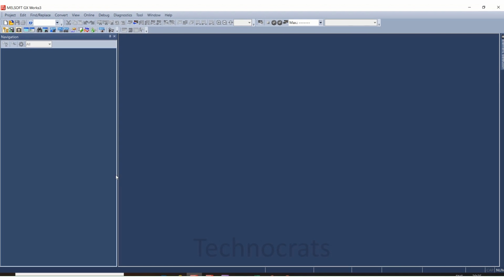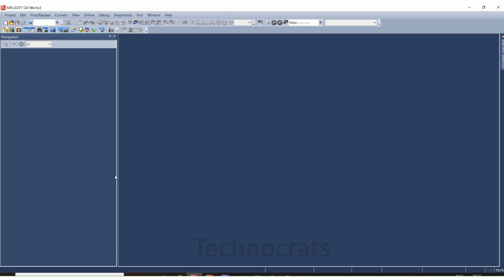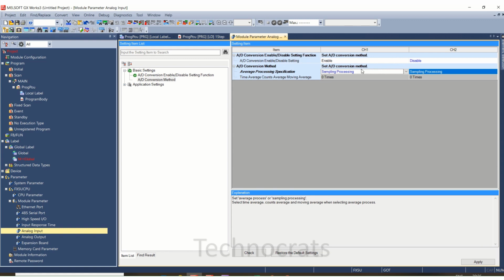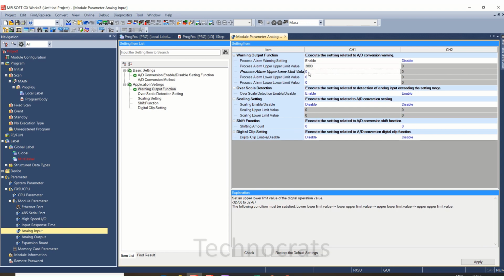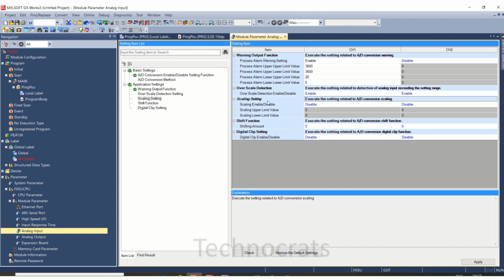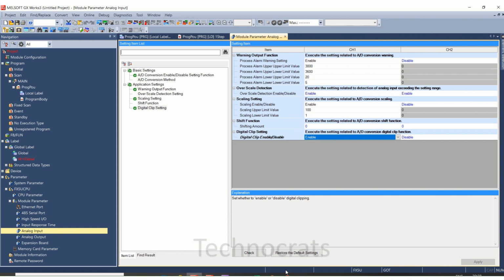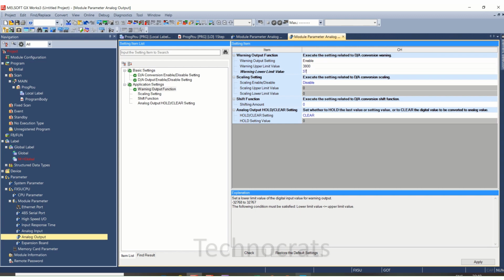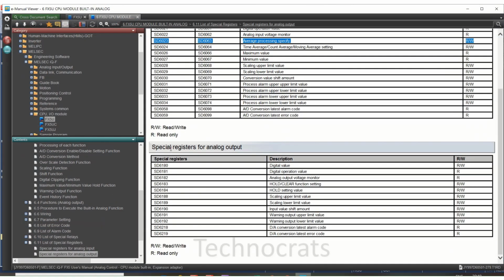Mitsubishi PLC Built In Analog Input & Output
The FX5 CPU module has 2 points of built-in analog voltage input and 1 point of built-in analog voltage output.
Values A/D-converted by the FX5U CPU module are written to special registers assigned to each channel.
D/A-converted analog data are output when values are set to special registers in the FX5U CPU module.